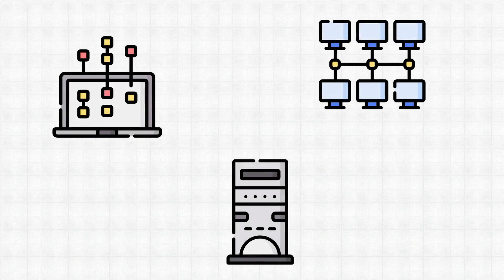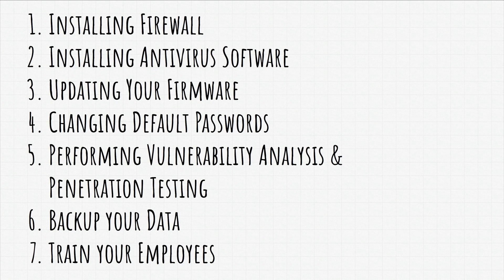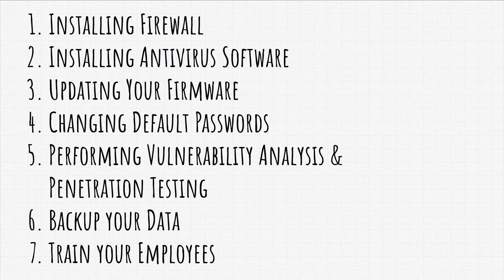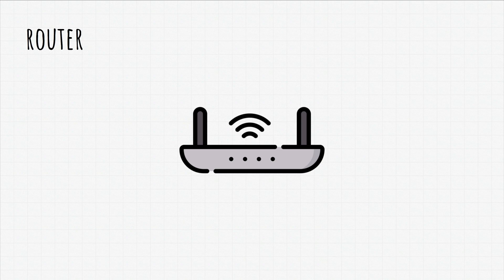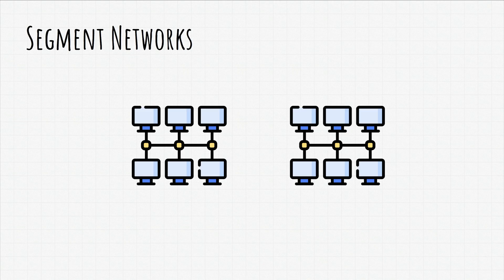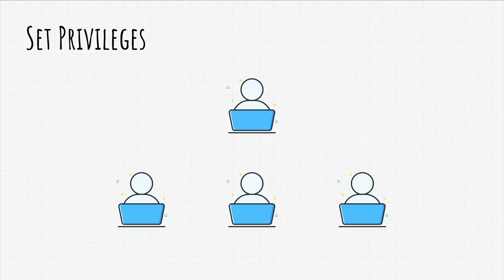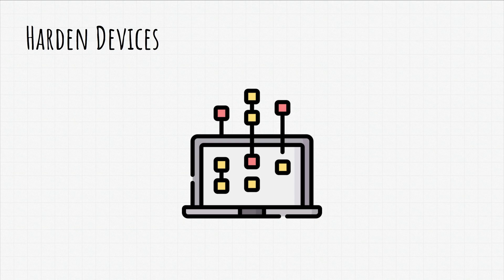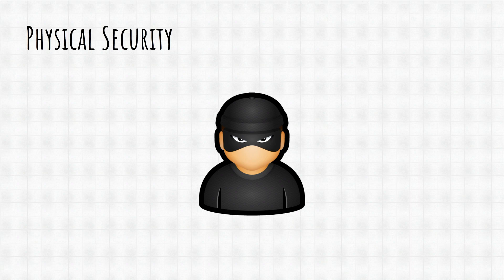057 Secure Network Architecture